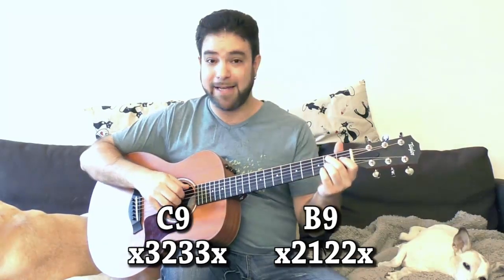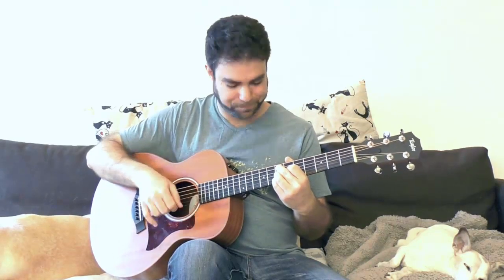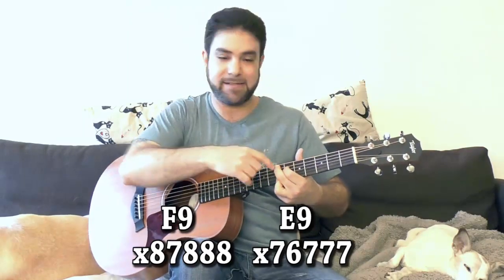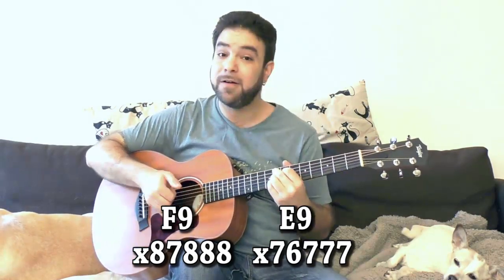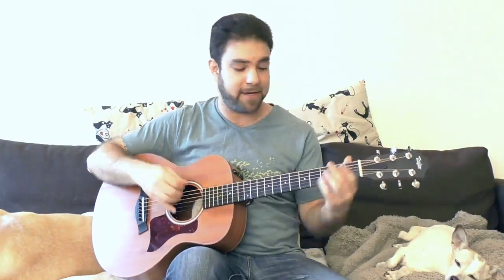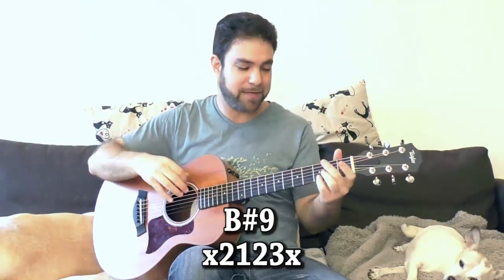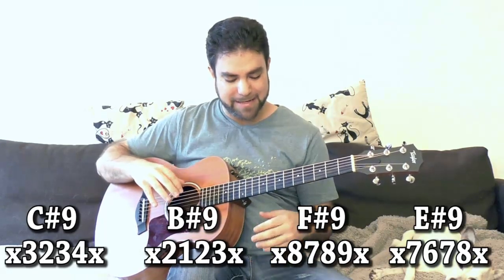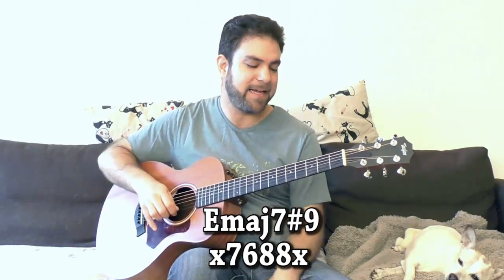16 Awesome Ending Chords & Riffs For Pro Blues - Guitar Lesson Tutorial w/ TAB